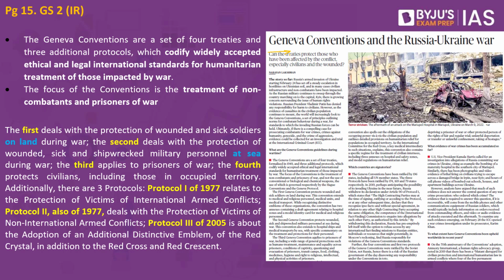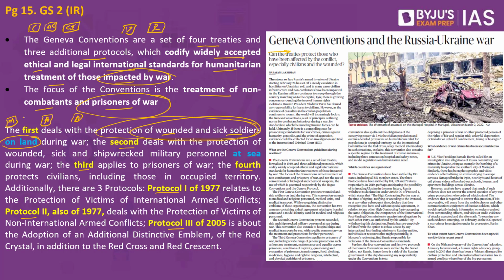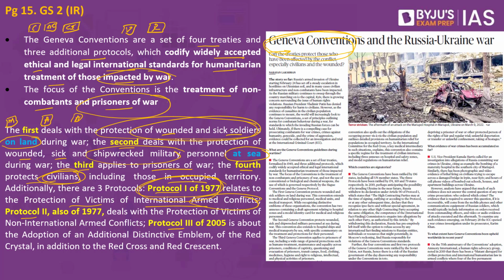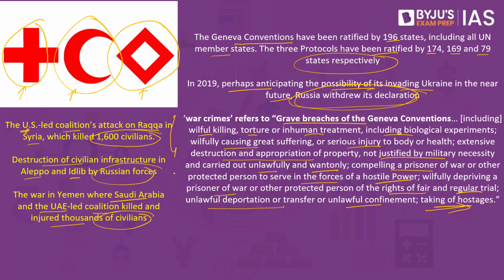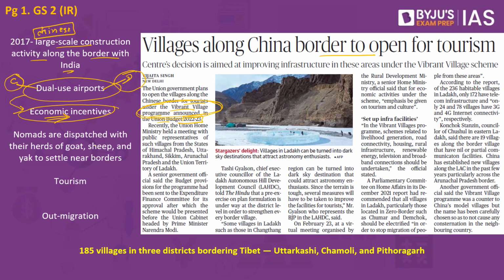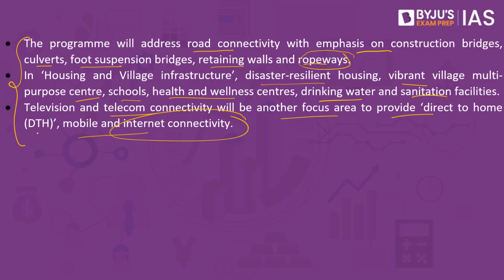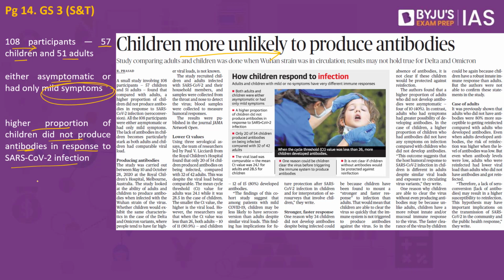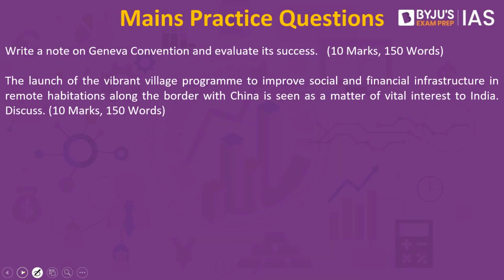'The Hindu' Analysis for 13th March, 2022. (Current Affairs for UPSC/IAS)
In this lecture, we discuss the important news articles for 13th March 2022 that are relevant for the UPSC Civil Services Examination. The aspirants are advised to watch the entire video lecture for a better understanding of Current Affairs articles. Follow the link to read the Comprehensive News Analysis as well.

Topics:
1. Geneva Conventions and the Russia-Ukraine war (00:00)
2. Villages along China border to open for tourism (13:40)
3. Children more unlikely to produce antibodies (23:50)
4. The flight of brooms (26:12)
5. Pak. seeks joint probe into missile incident (27:56)
6. Mains Practice Questions (28:54)

"Related Links

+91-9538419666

Happy Learning!